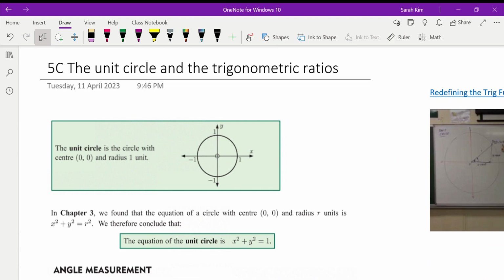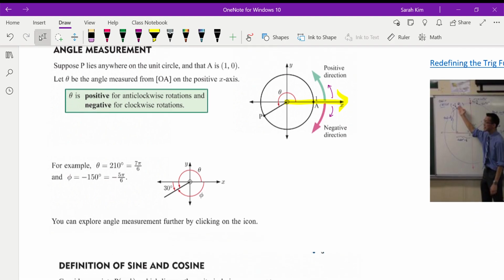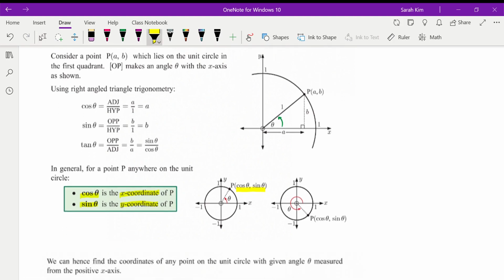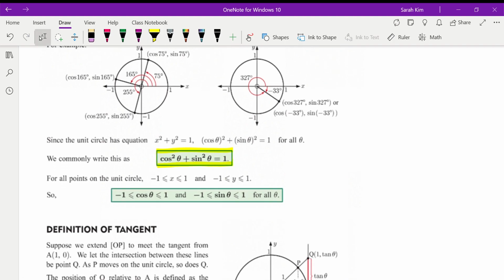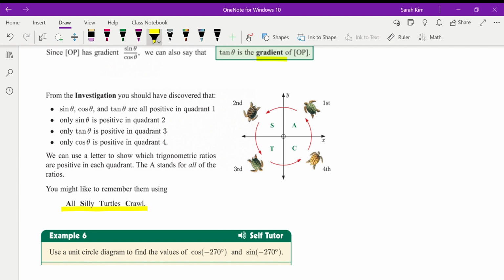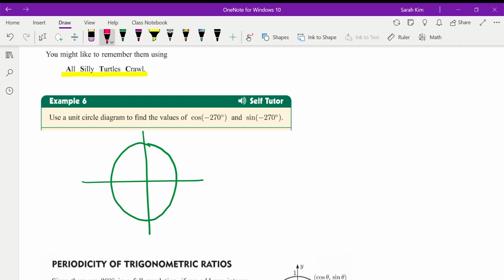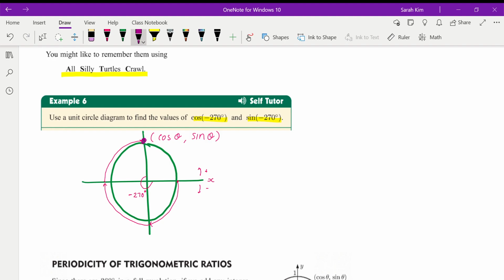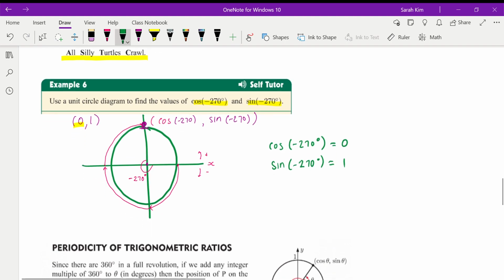5C Example 6